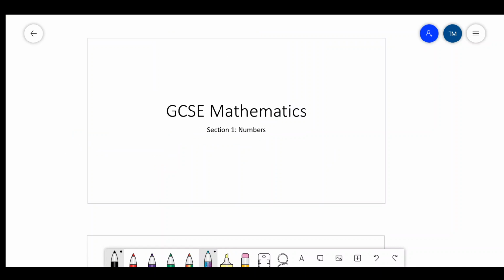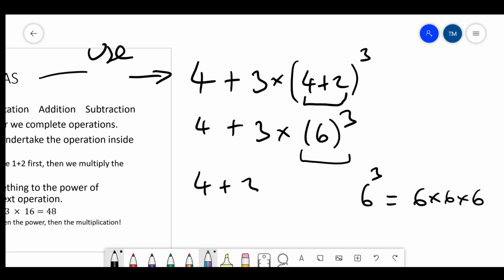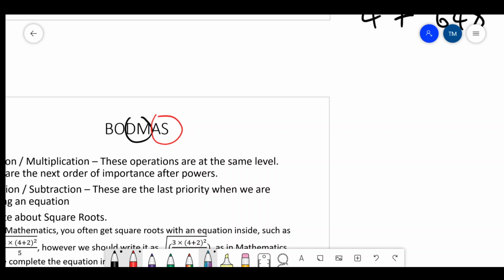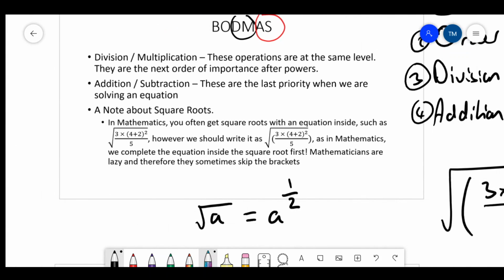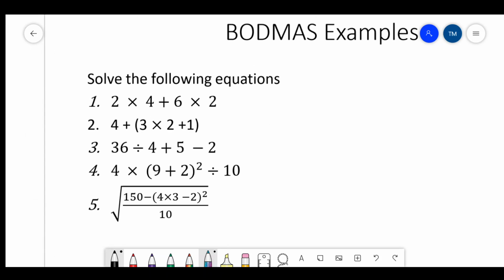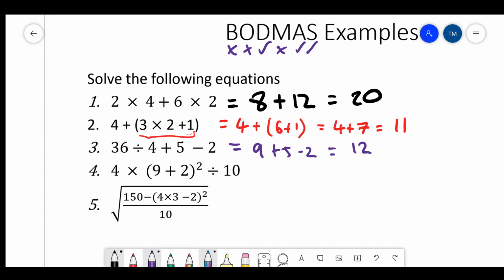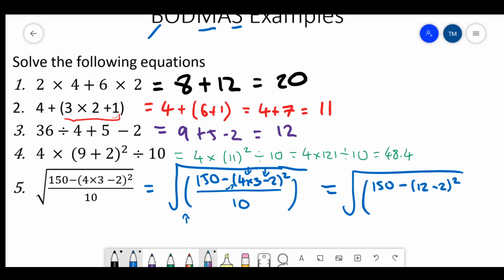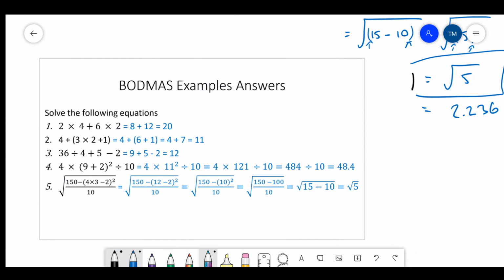Prep for GCSE - Mathematics - BODMAS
BODMAS